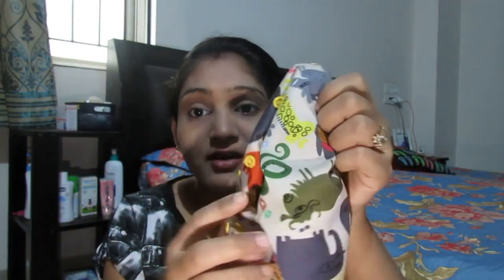All About Cloth Diapers | Fig-O-Honey Cloth Diapers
Hi Everyone!

Today I am sharing my cloth Diaper experience with you guys. I hope you like it.